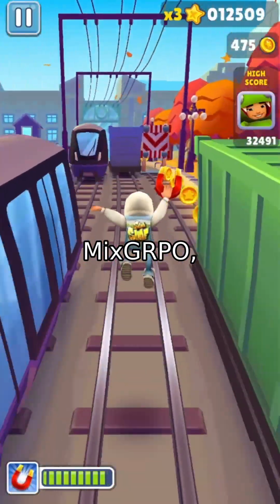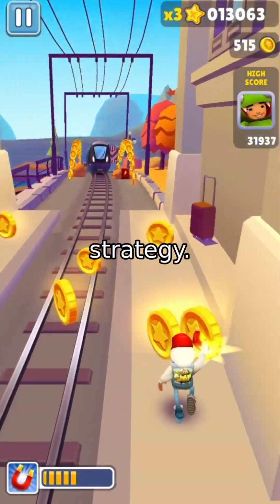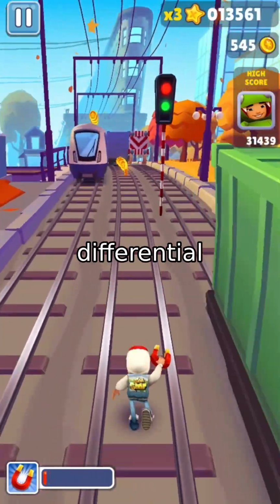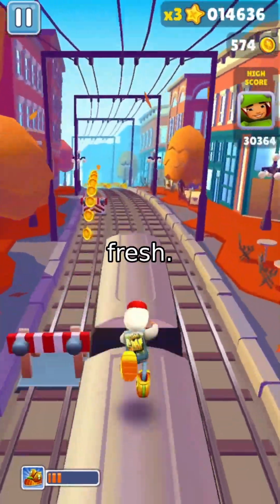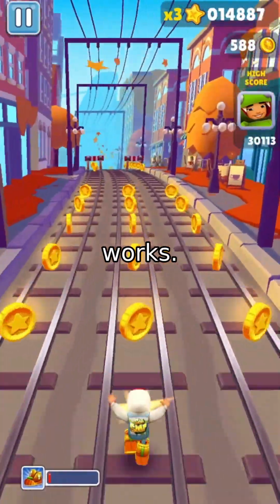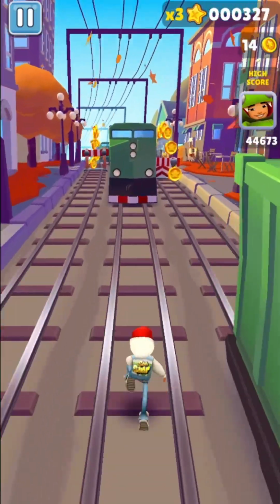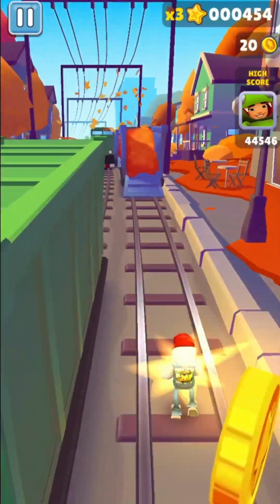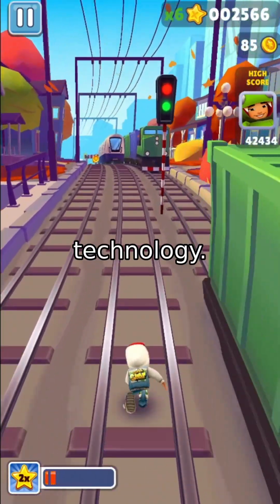MixGRPO: The AI Image Secret That’s 71% Faster!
🤖 Ever wondered how AI creates lifelike images from just a few words? It’s not magic—it’s math! 🔍 Today, we’re diving into **MixGRPO**, the revolutionary technique that’s making AI image generation **50% faster** and **71% smarter**! 🚀

- Master **MixGRPO** and how it blends **Ordinary Differential Equations (ODEs)** and **Stochastic Differential Equations (SDEs)** to revolutionize AI image creation.
- Discover why AI generates "weirdly perfect" art—like surreal floating cities or robots with human faces—and how it’s all about **pattern recognition** and **digital imagination**.
- Explore the future of AI: faster training, ethical challenges, and how small math tweaks lead to big tech leaps.
- Perfect for **beginners** and AI enthusiasts! No prior coding? No problem—this breakdown is easy to follow. 🧠🎨